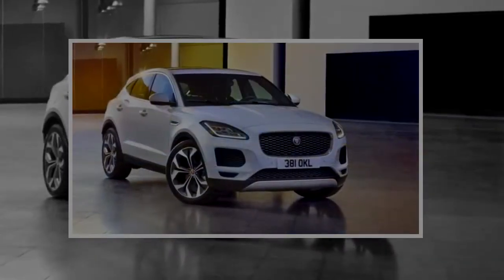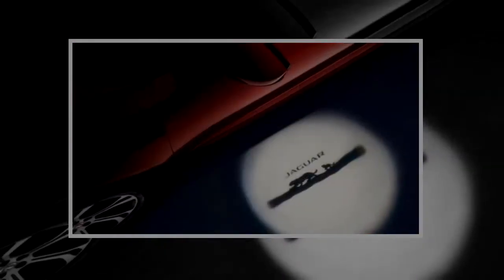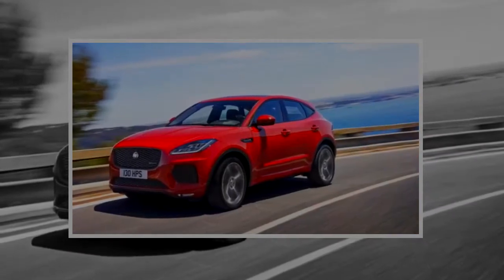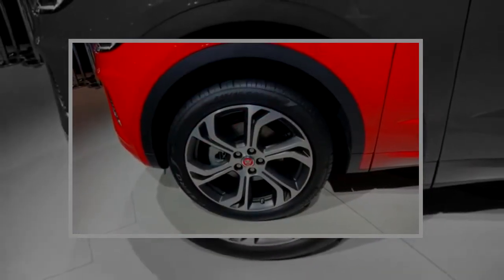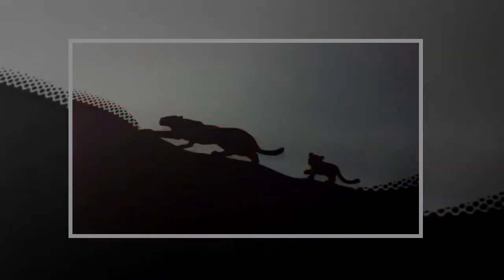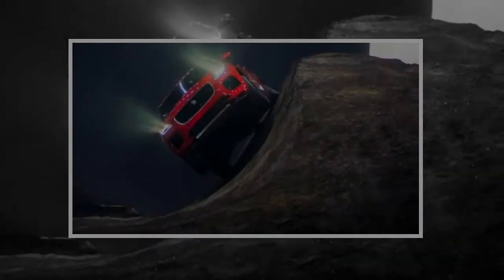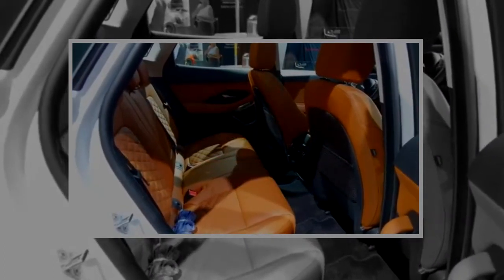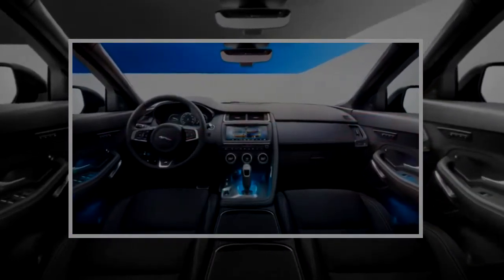AMAZING !! 2018 Jaguar E Pace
2018 Jaguar E Pace

After just a year on the ground with its first SUV, the F-Pace, there's another crossover-SUV nameplate coming to Jaguar: E-Pace. No, it's not the all-batter... . Video Title 2018 Jaguar E Pace REVIEW .